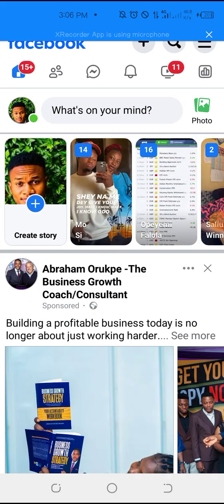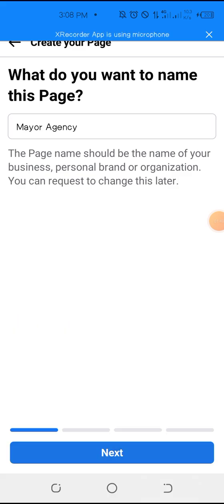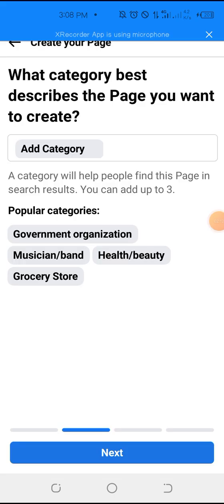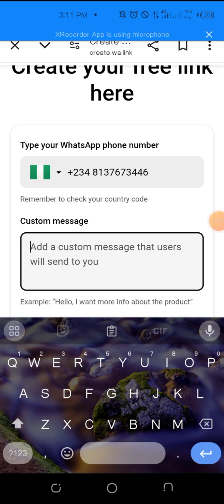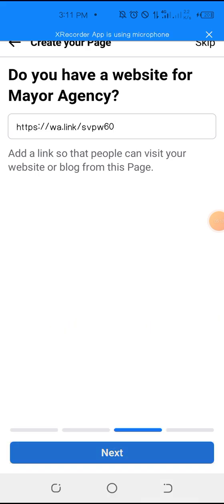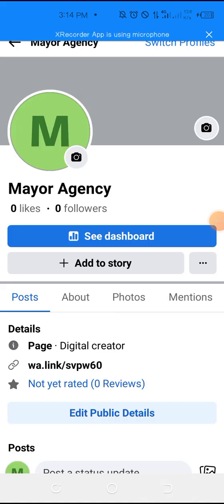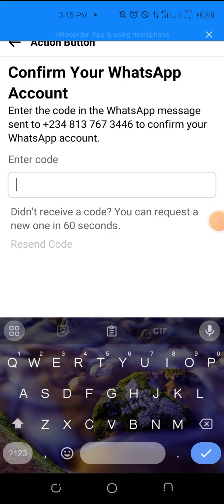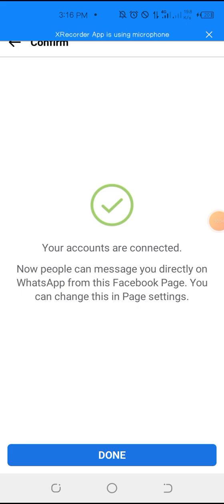How To Create A Facebook Page In 2025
Level Up Your Online Presence! 🚀 Learn how to create a Facebook Page in 2025 and connect with your audience like never before. This step-by-step guide will help you build a strong online brand. ✨ FacebookPage SocialMediaMarketing SmallBusinessTips OnlinePresence BrandBuilding 2025Goals"